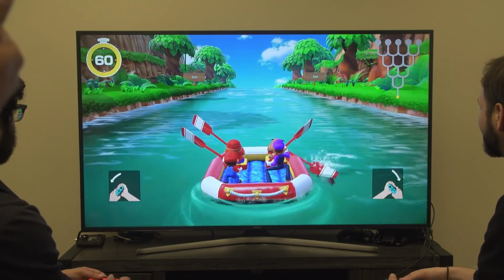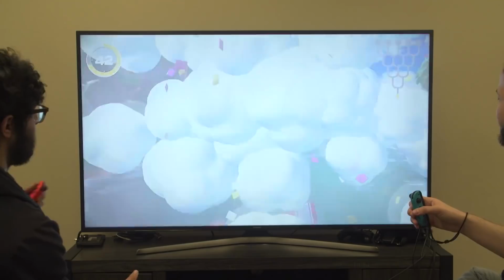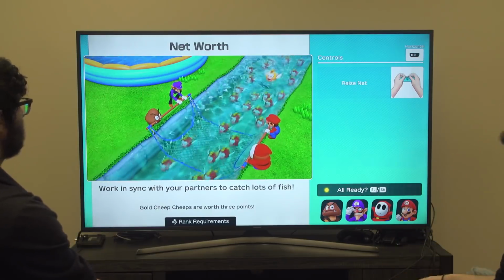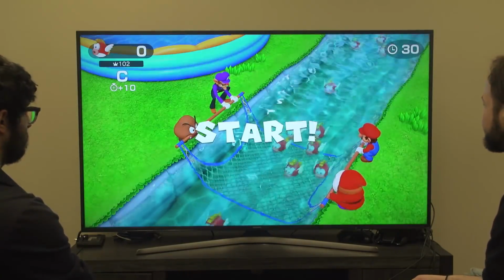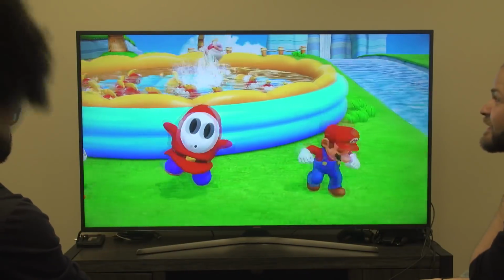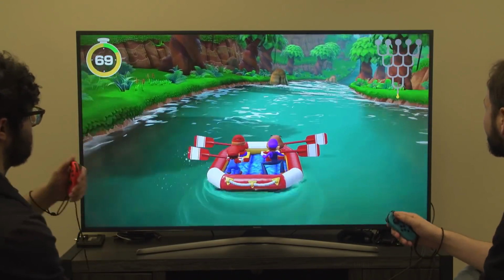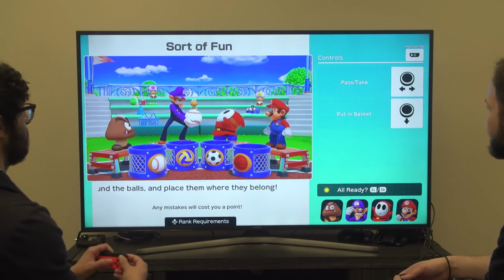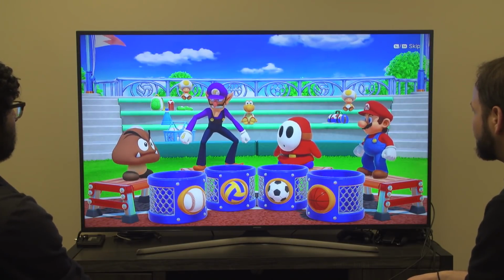9 Minutes of Super Mario Party Offscreen Gameplay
Watch as we test out Mario Party on Switch's new cooperative river survival mode!

Catch up on Everything PAX West here!

Follow IGN for more!